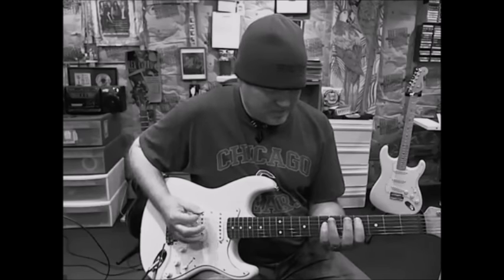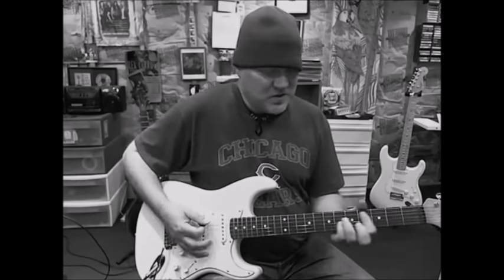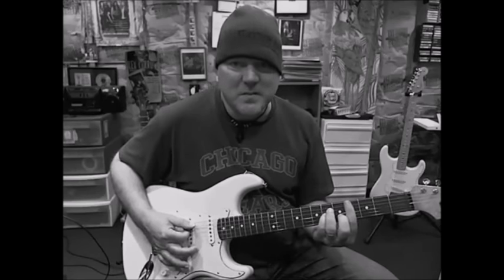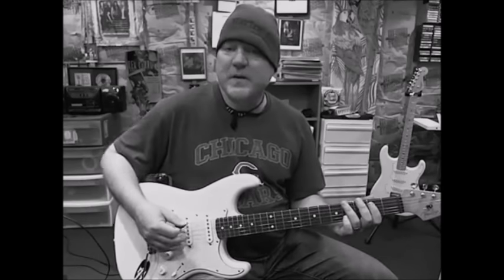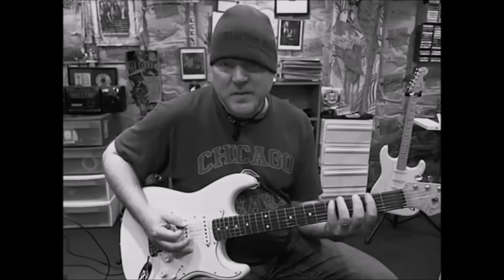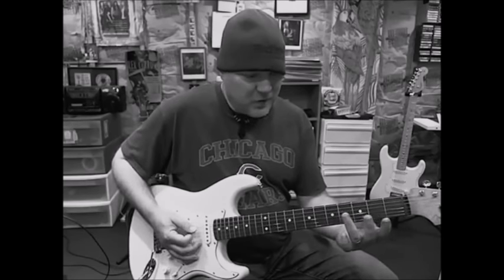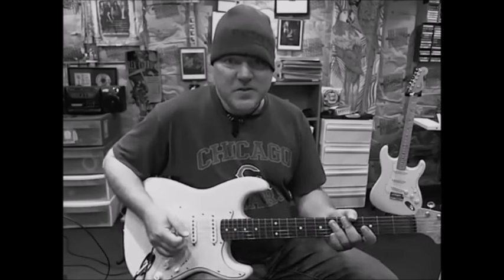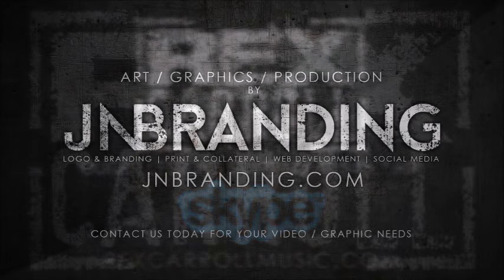TNT - 10,000 LOVERS | GUITAR LESSON |REX CARROLL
In this video I took a request for an old favorite and offer my interpretation of this classic 80's metal riff. Of course, much love and respect for the great Ronnie Le Tekro! for Skype guitar lessons on this and other topics, contact